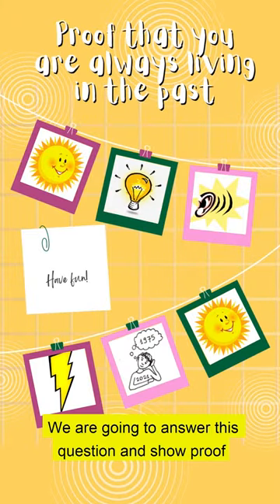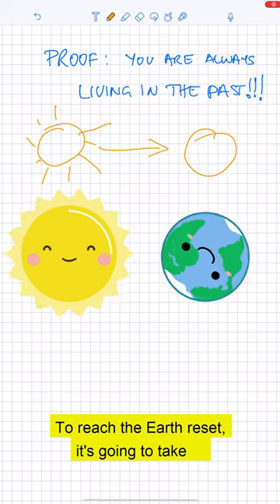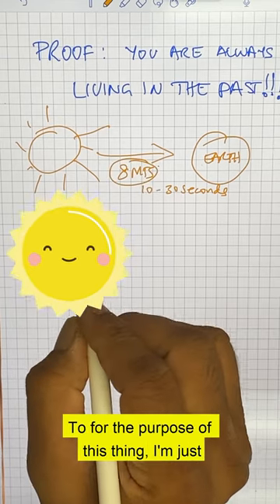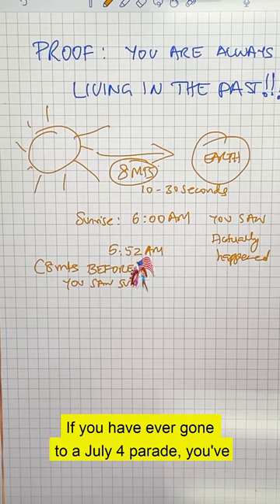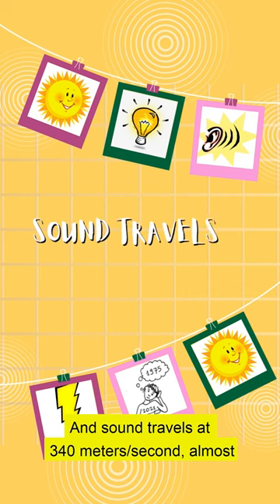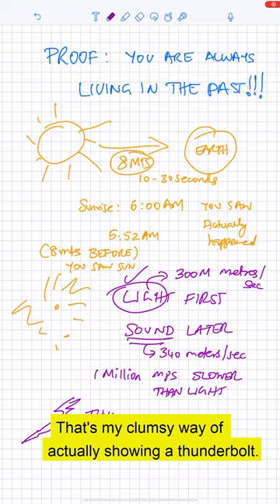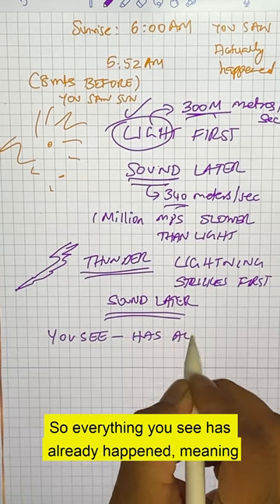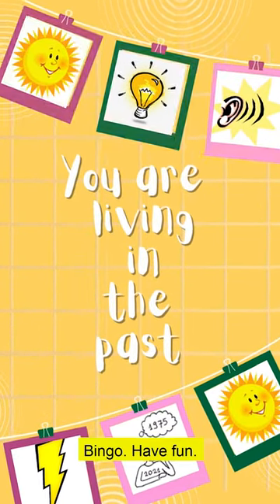Here's a proof that you are always living in the PAST!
Myth or Real? You decide.